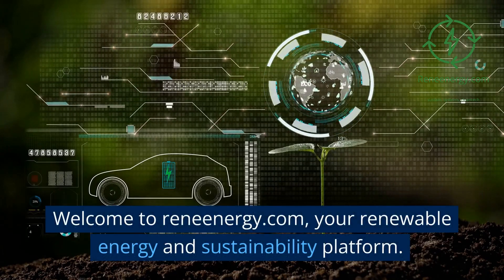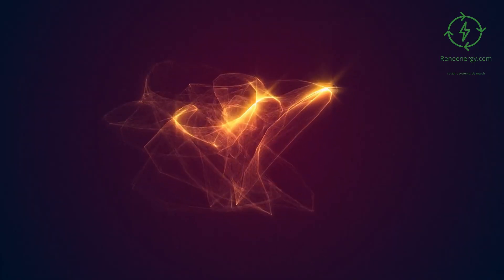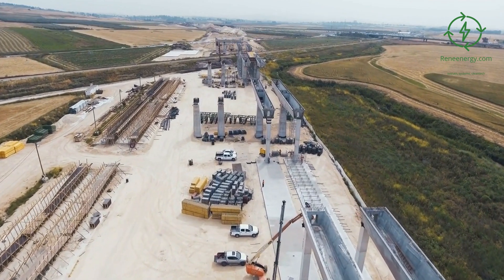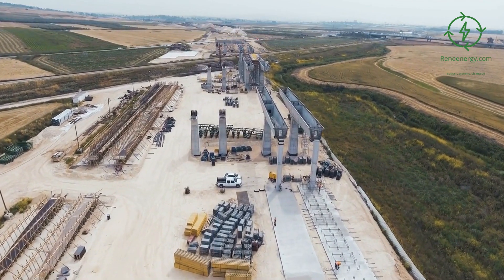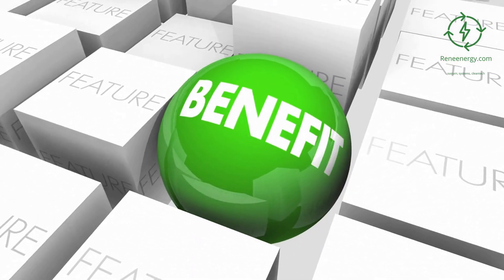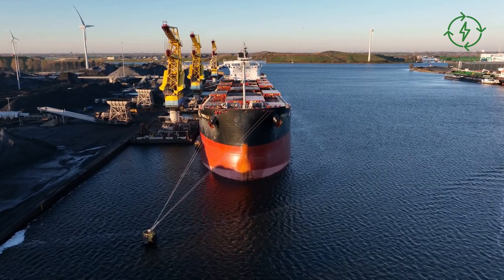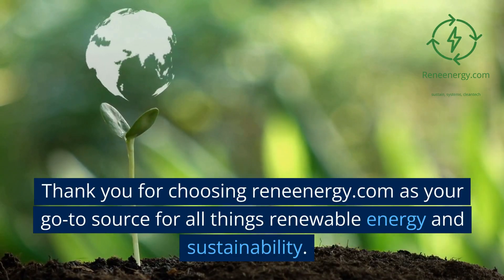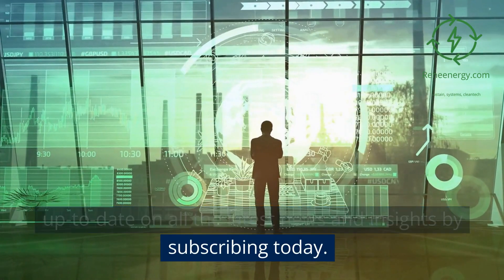Life cycle analysis of green hydrogen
Be part of the future! Learn how renewable sources are transforming energy production with green hydrogen to power us into a greener tomorrow. Get an up-close and comprehensive look at each stage in the cycle—from renewable sources, electrolysis, storage and transport all the way to end use. Tune in now for this informative video on what clean energy will mean for our planet's sustainability. You won't want to miss it!